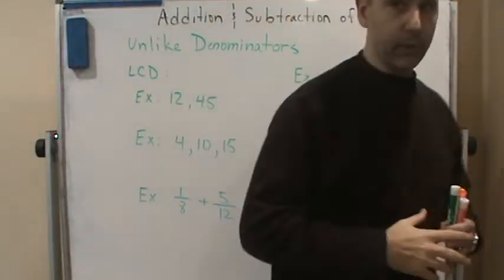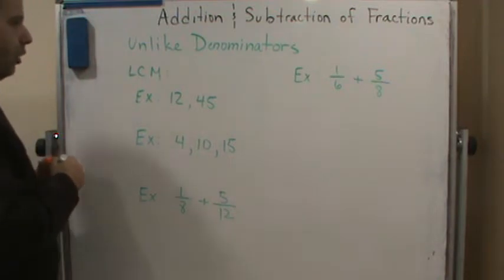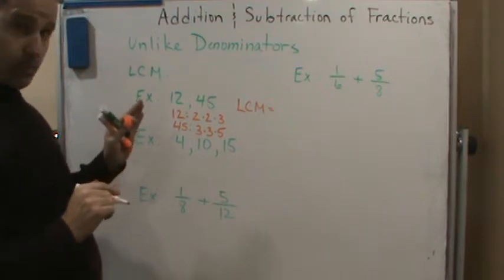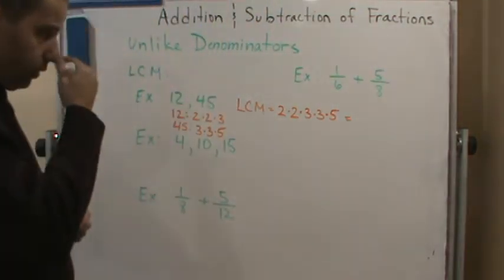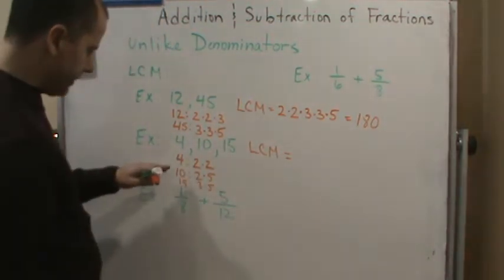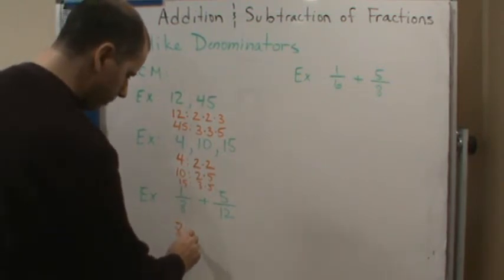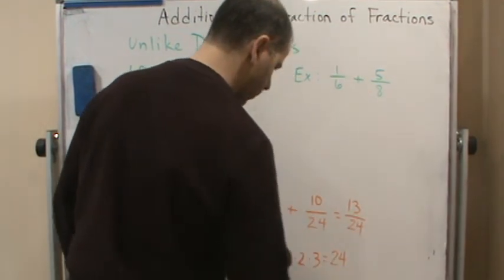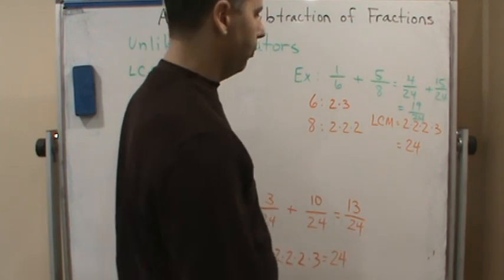WCC Tech Math Fractions Addition Example 4